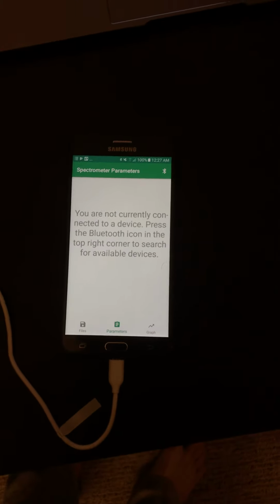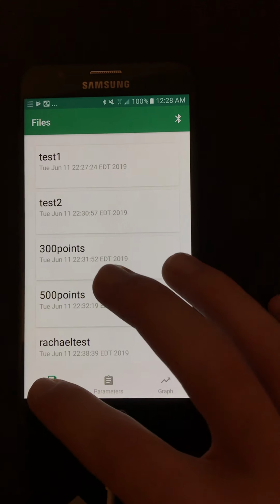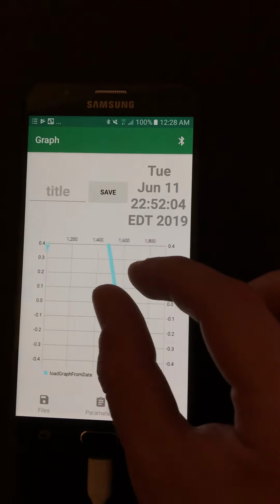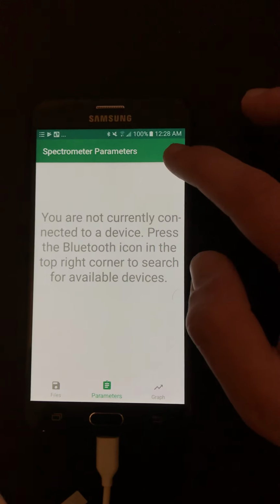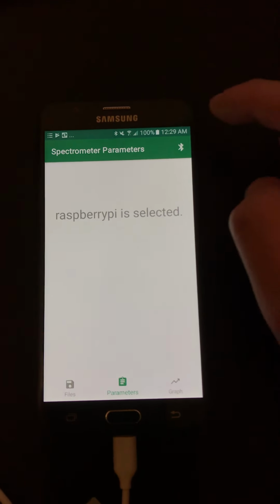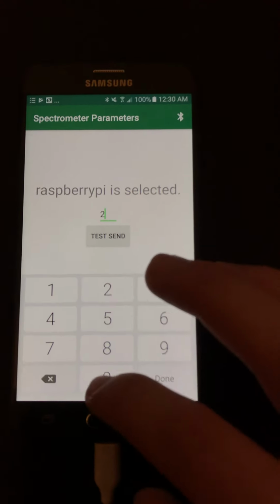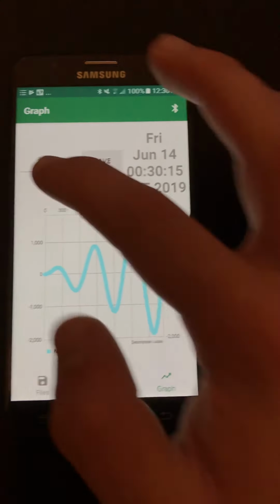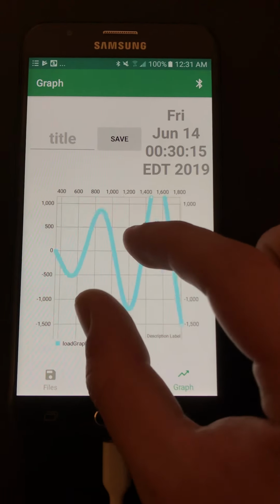oueecs_SpectralDataViewer Demo 6/14/19